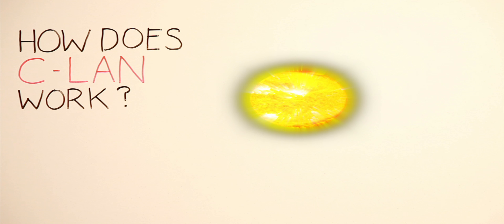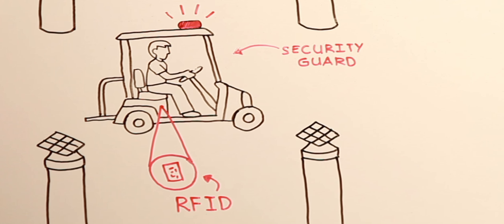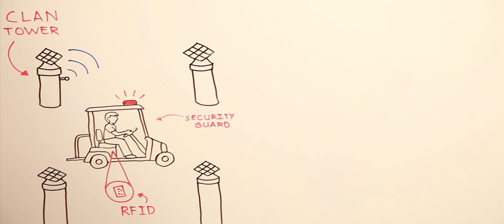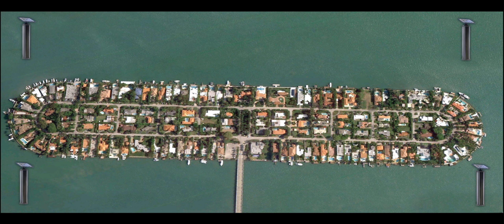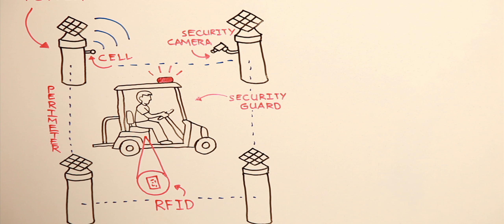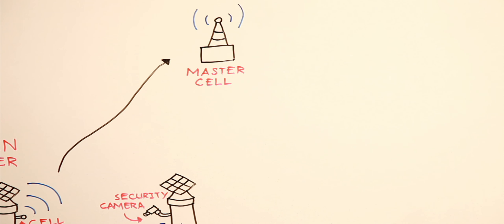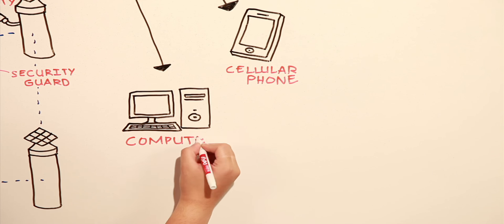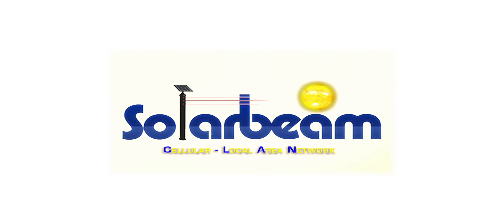Solarbeam C-LAN Video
Wireless Perimeter Security